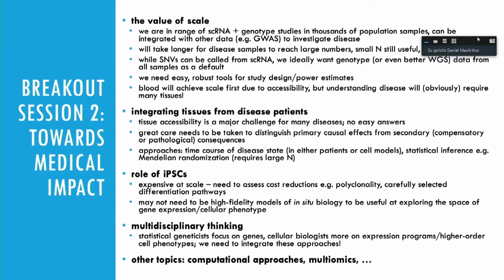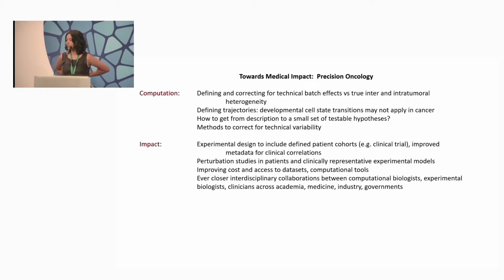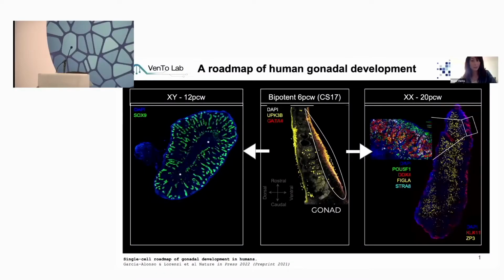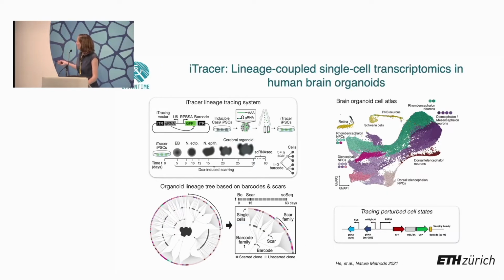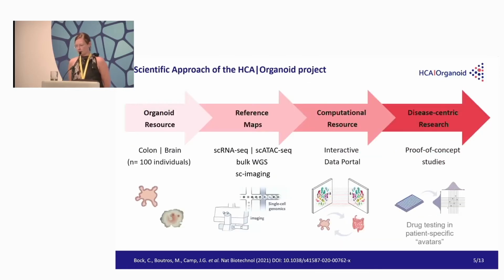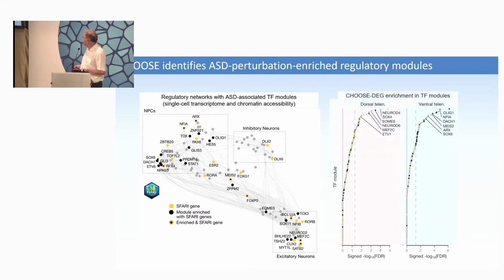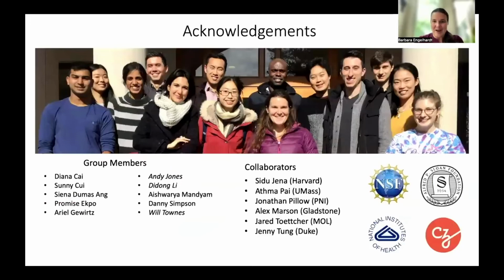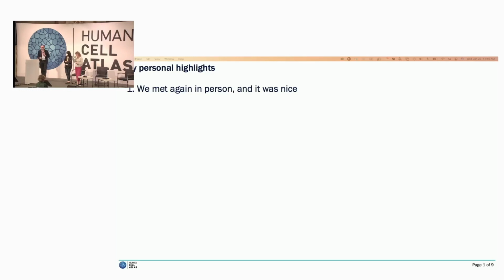HCA General Meeting 2022 - Day 3 (PM)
00:00:00 - 00:46:12 - Breakout Session 2  - Report Back
00:46:12 - 02:10:05 - Plenary Session 6 - Results of the EU Horizon 2020 Pilot Projects
02:10:06 - 03:24:20 - Plenary Session 7 - Future Perspectives
03:24:20 - 03:36:59 - Close Meeting